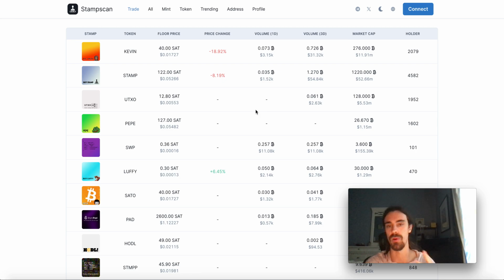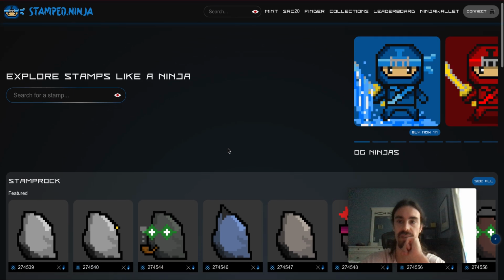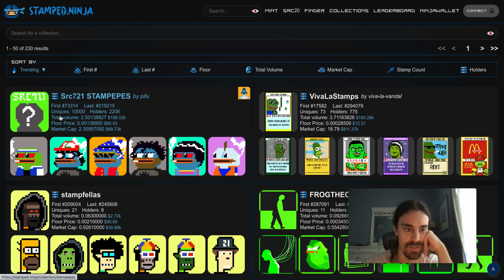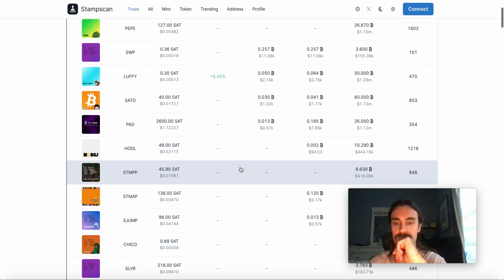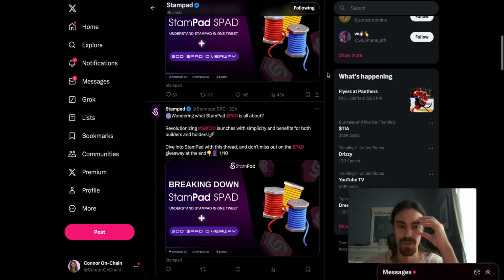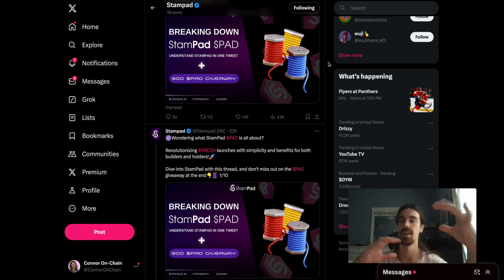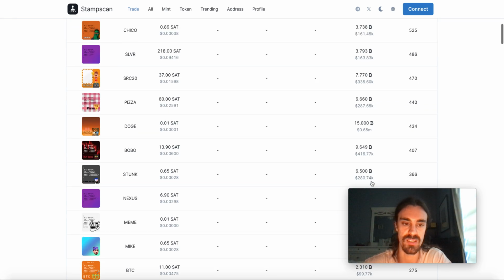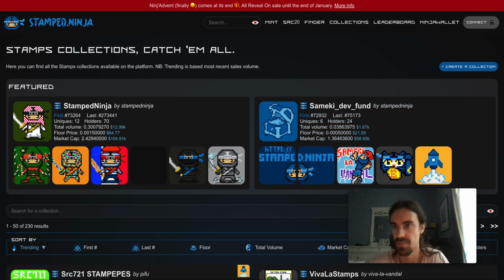WILL BITCOIN STAMPS BECOME THE NEW META?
Bitcoin Stamps are another metaprotocol on bitcoin, that "inscribes" data a bit differently than Ordinals (brc20's)  Here are a couple Stamp projects that I feel could get some traction long term 🤝🔥